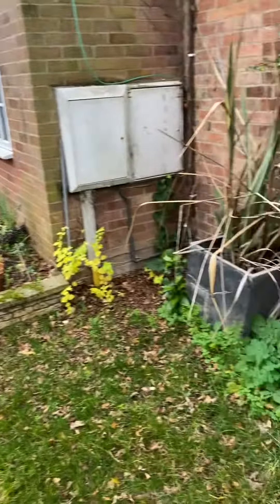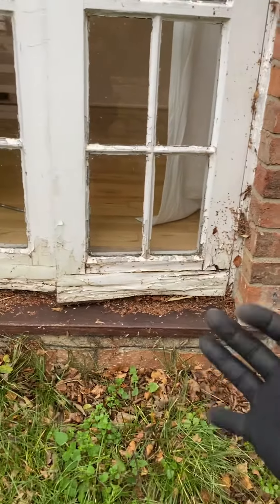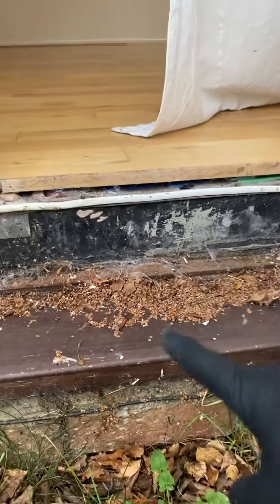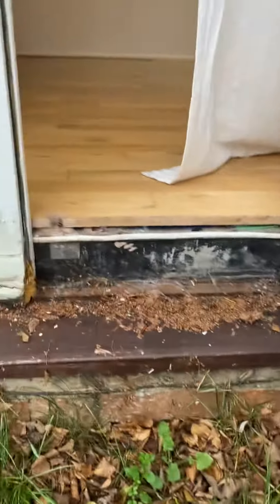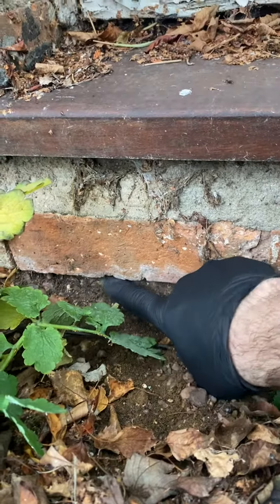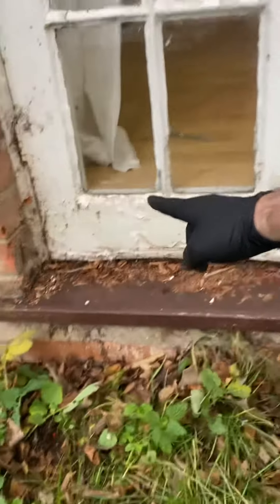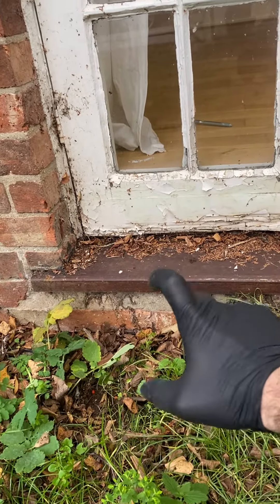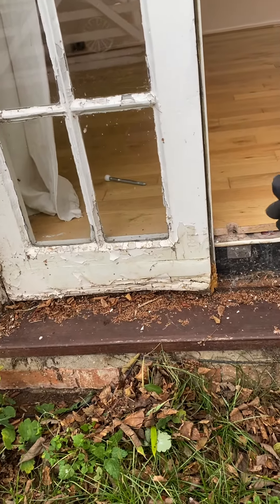Hidden damp proof course, no injection needed